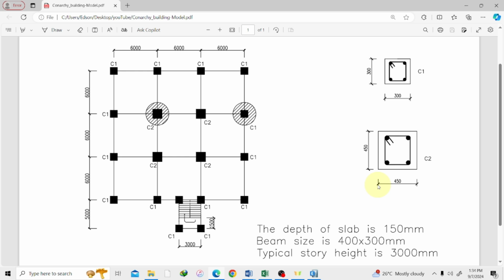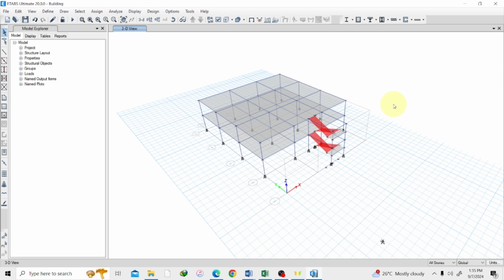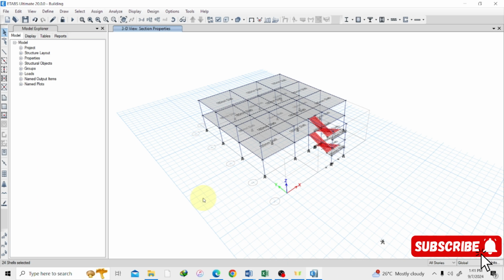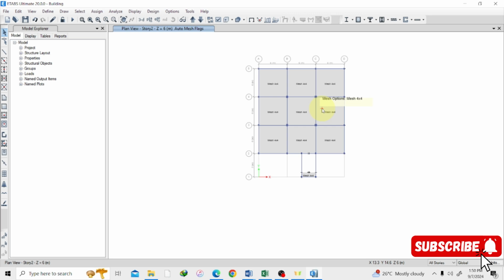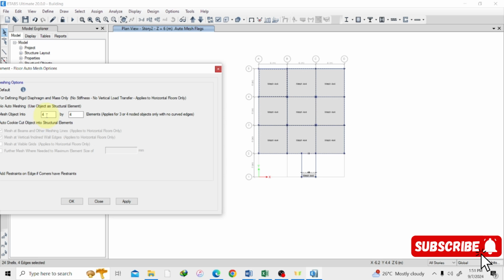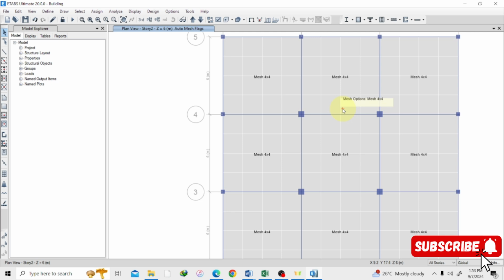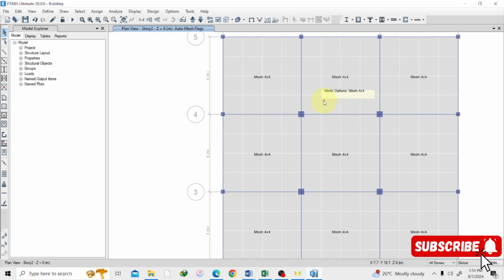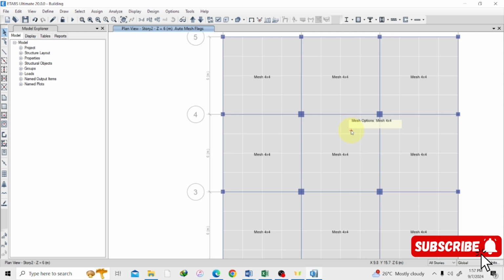12. Defining and Meshing Elements in ETABS: Precision Meets Performance! 🕸️🏗️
Step into the world of advanced modeling with this dynamic video on defining and meshing elements in ETABS! Forget the usual, and explore a sharper, more efficient approach to ensuring your structural elements are finely detailed and analysis-ready. Whether it’s improving load distribution or refining your design, these pro tips will give your modeling skills the edge they need. Let’s mesh things up the right way! 💻✨